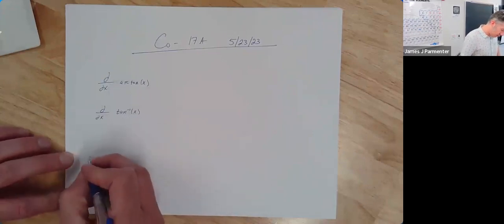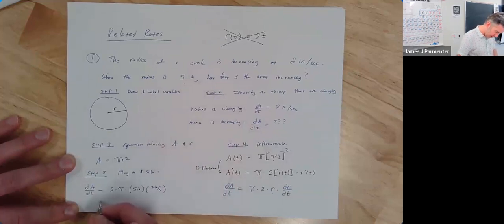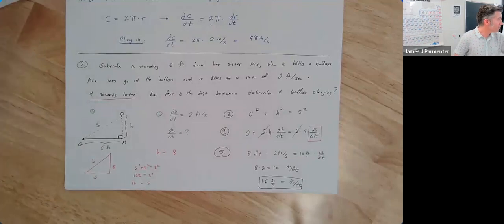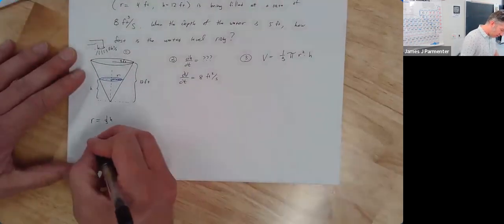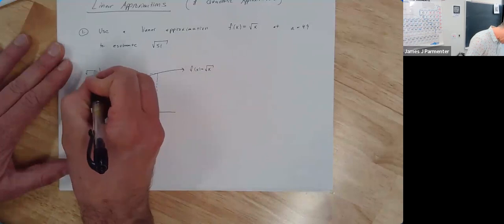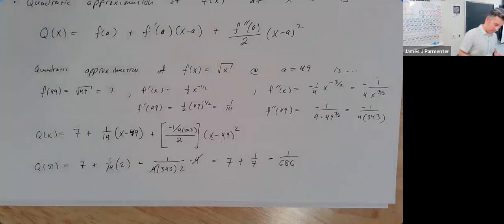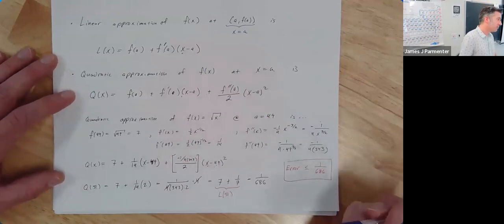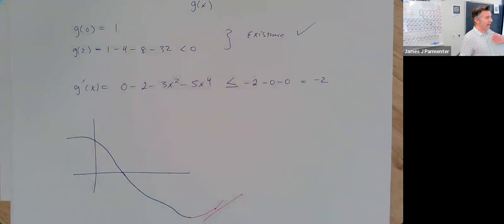Co-17A 5-23-23 (Related Rates & Linear/Quadratic Approximation)